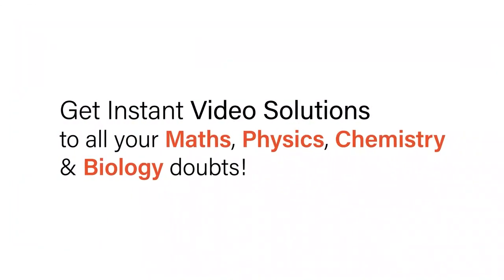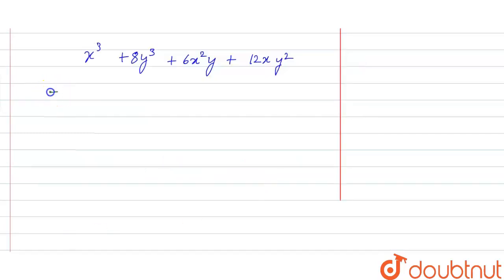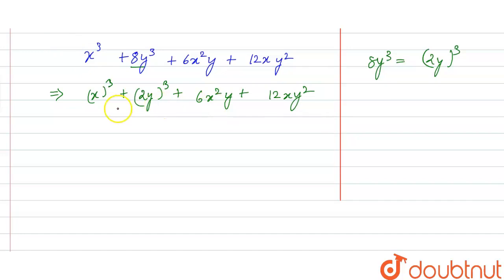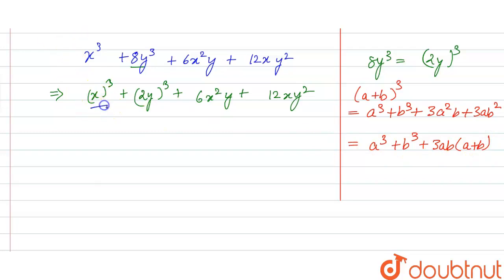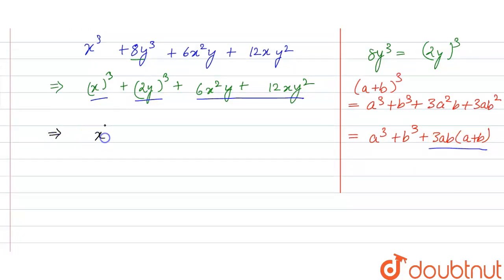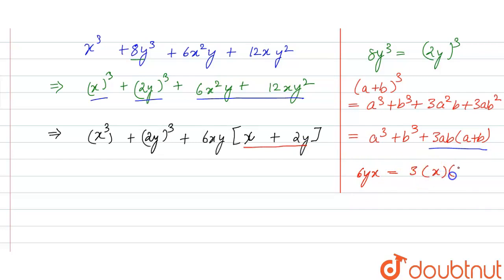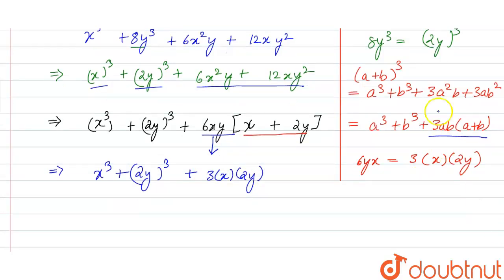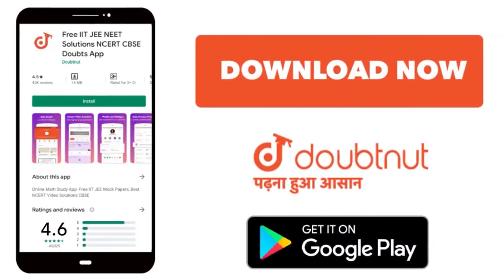Factorize:\nx^3+8y^3+6 x^2y+12x y^2 | 9 | FACTORIZATION OF ALGEBRAIC EXPRESSIONS | MATHS | RD SH...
Factorize:\nx^3+8y^3+6 x^2y+12x y^2
Class: 9
Subject: MATHS
Chapter: FACTORIZATION OF ALGEBRAIC EXPRESSIONS
Board:CBSE

👉 Have Any Query? Ask Us.